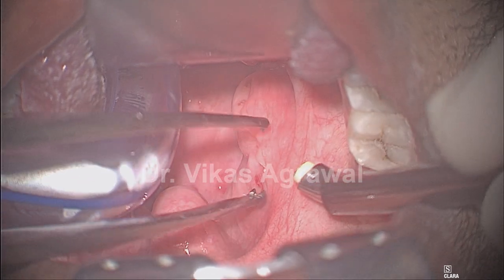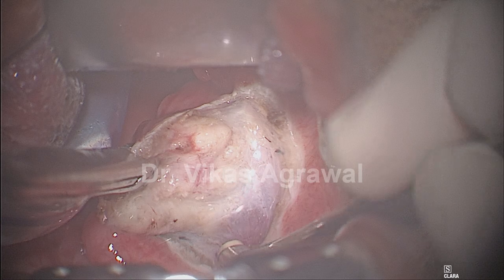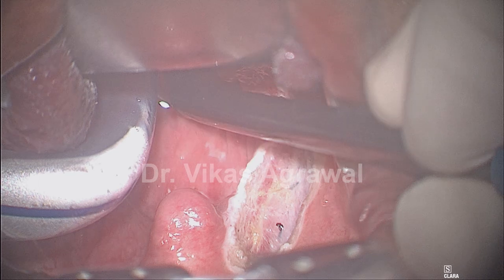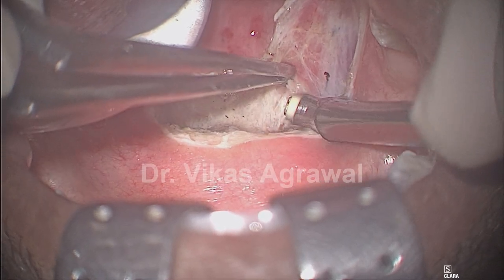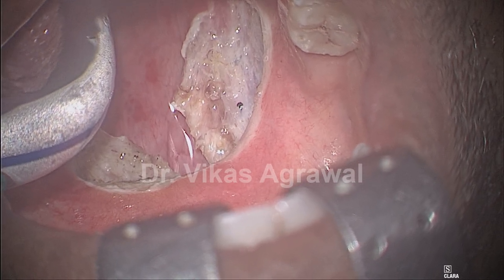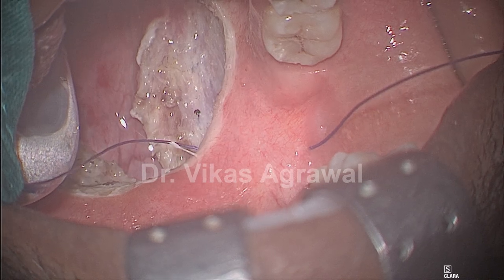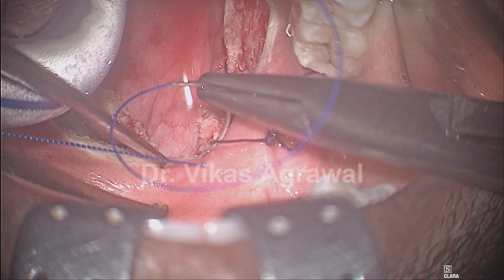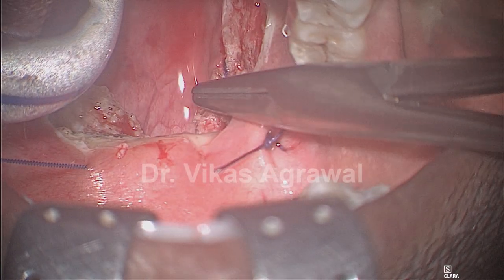Coblation assisted modified UPPP in 23 yrs male part 1